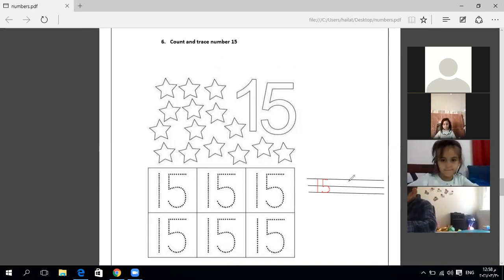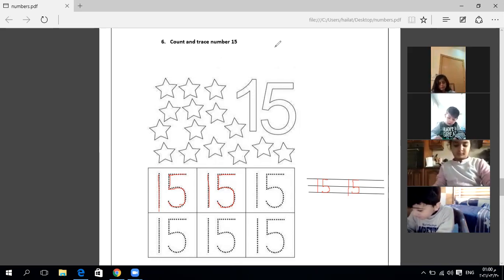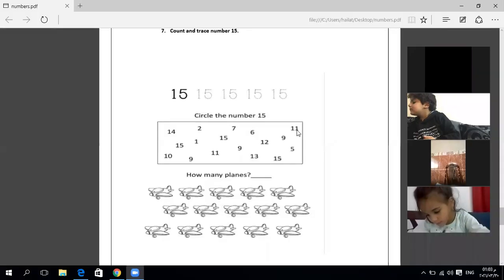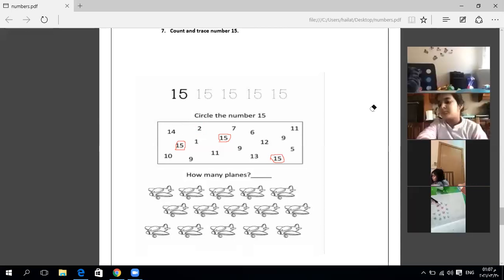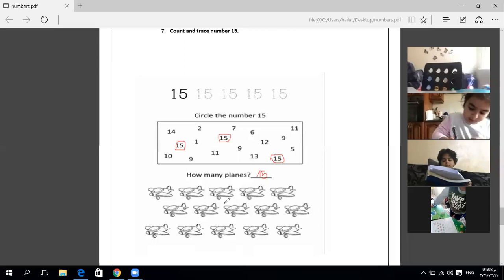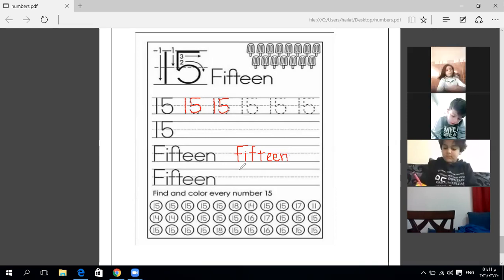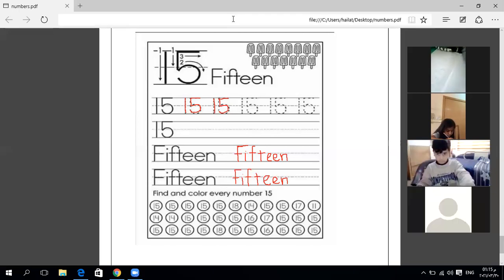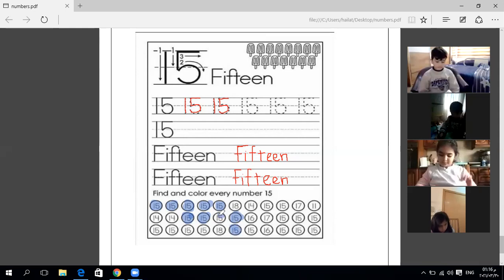Kg2 Sat - Math Class - Number 15 Worksheet